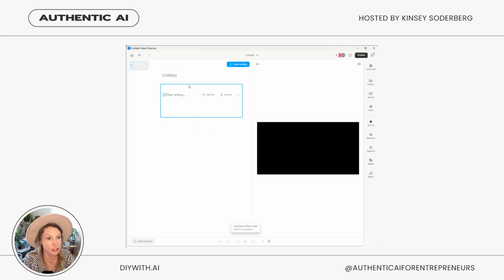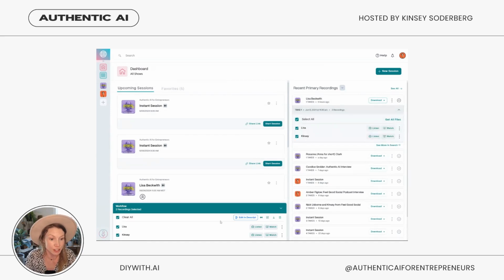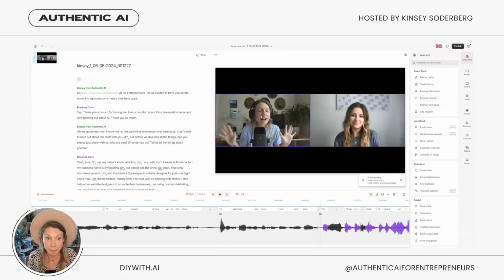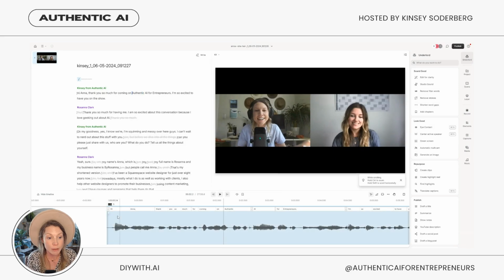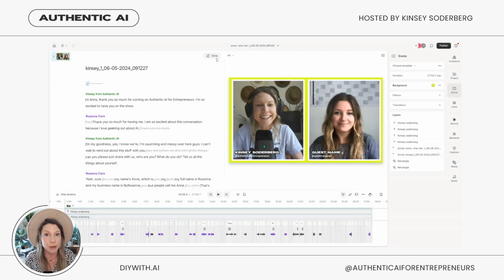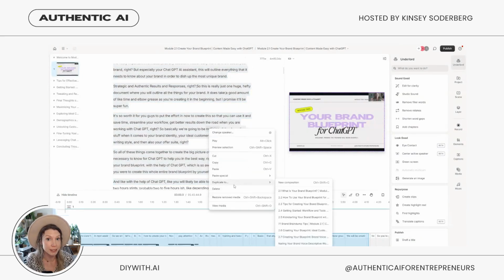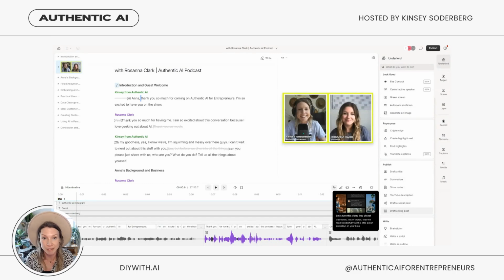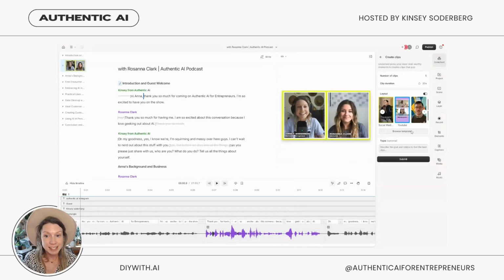AI-Powered Video Editing: A Descript Workflow Tutorial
Master AI-Powered Video Editing: A Comprehensive Descript Workflow for Online Entrepreneurs

Download our free guide AI-Powered Video Editing Workflow + Templates:
diywith.ai/video

Join Kinsey from Authentic AI as she navigates you through an in-depth training on AI-powered video editing for online entrepreneurs using Descript. This tutorial covers planning, recording, editing, publishing, and repurposing video content seamlessly. Highlights include automatic transcriptions, filler word removal, AI voice cloning, and creating vertical clips for social media. Enhance your productivity while maintaining authenticity with step-by-step instructions and additional resources provided in a free guide.

diywith.ai/video

00:00 Welcome to AI-Powered Video Editing
01:07 Introduction to Descript
02:05 Using Descript for Business
02:37 Planning and Recording with Descript
05:15 Editing Features in Descript
11:46 Designing Your Videos
14:56 Publishing and Sharing
17:28 Repurposing Content with Descript
20:05 Conclusion and Final Tips